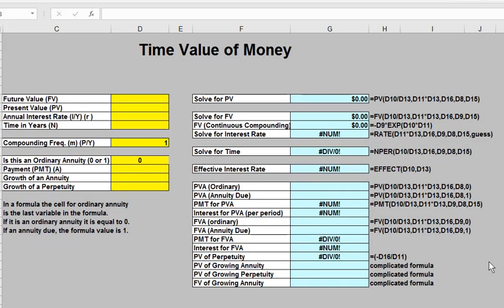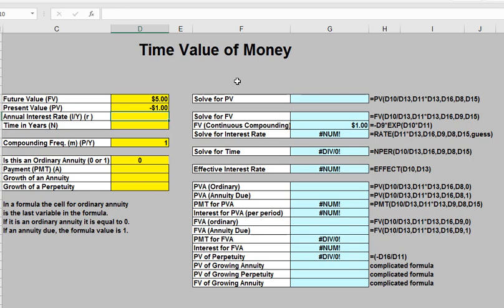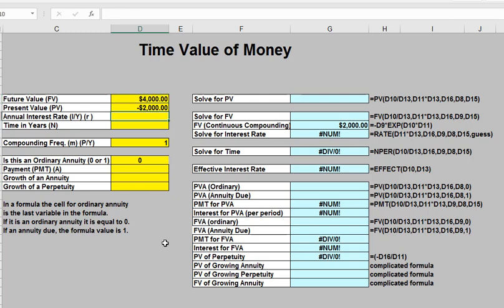Time Value of money Solve for time